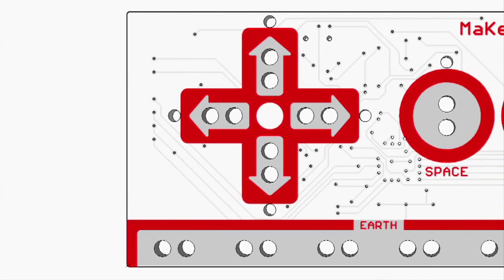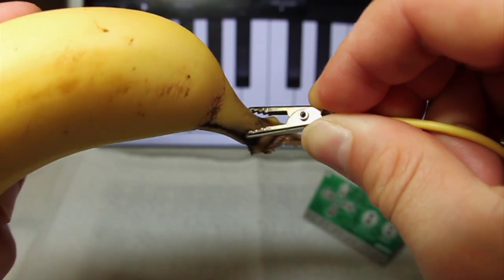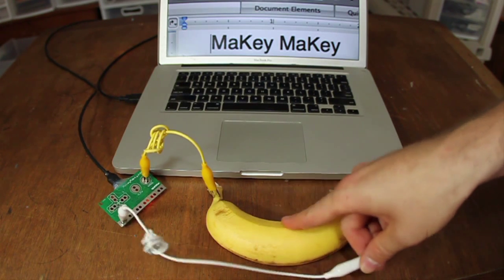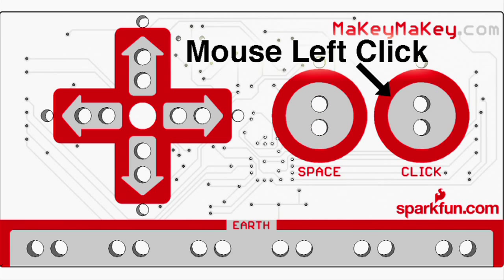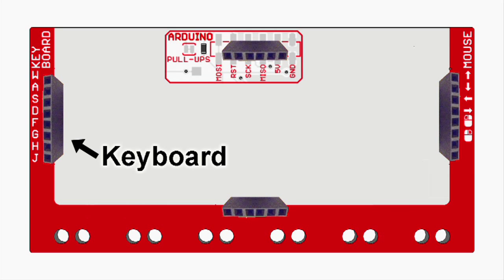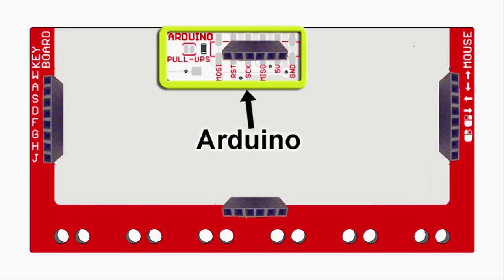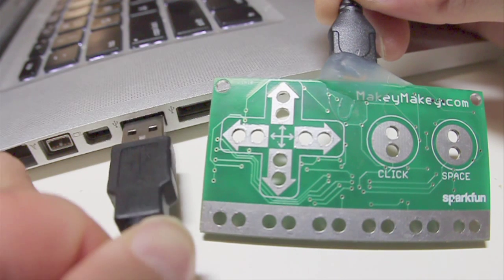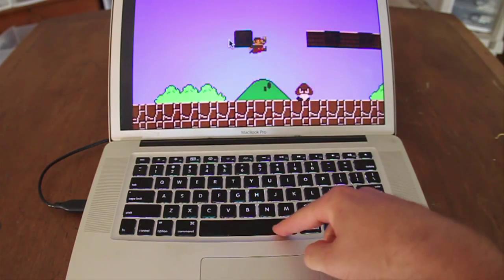Makey Makey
Ever played piano on bananas? With Makey Makey and an alligator clip, you can connect the internet to just about anything. Start inventing the future!